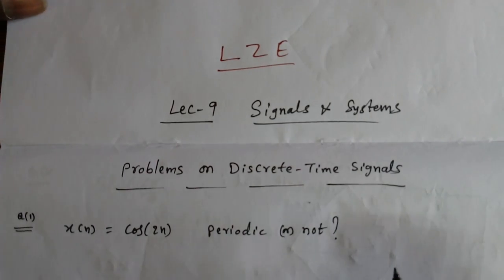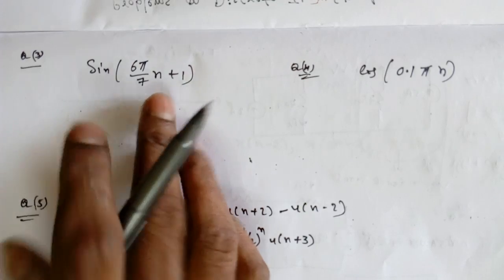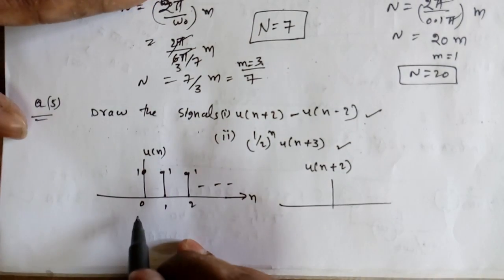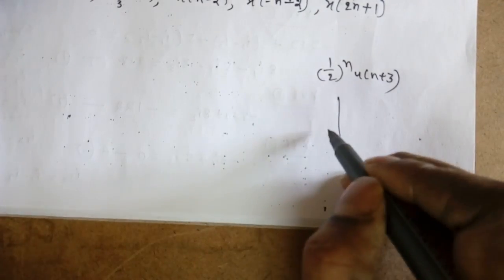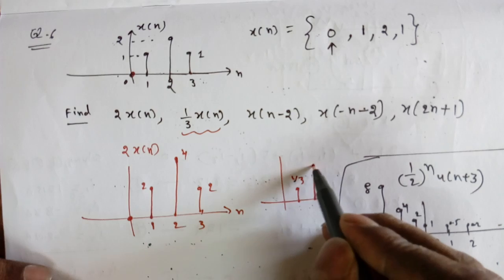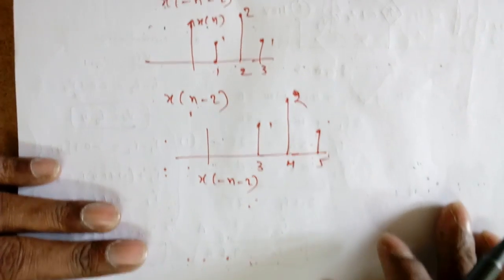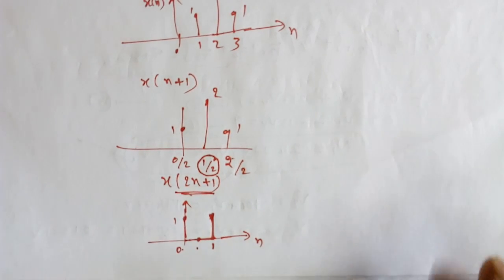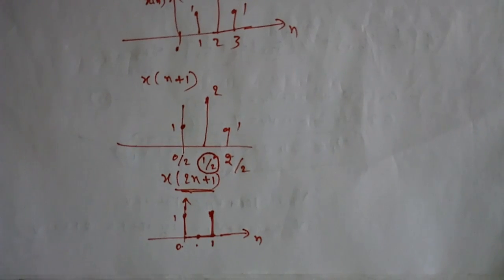Signals and Systems Lec-9-1: Problems on Discrete Time Signals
In this Lecture i Solved problems on discrete time signals for practice purpose.